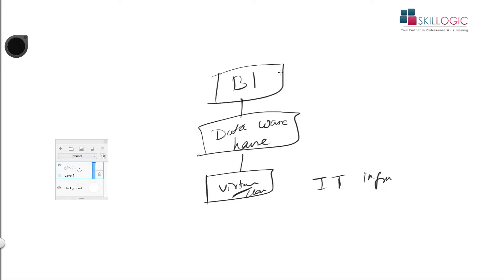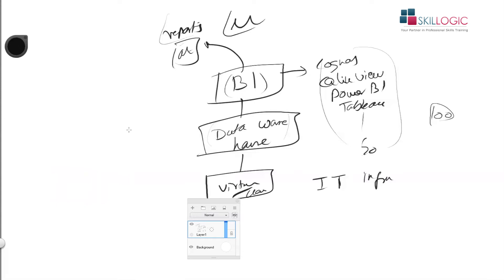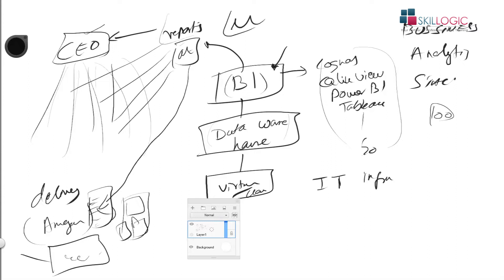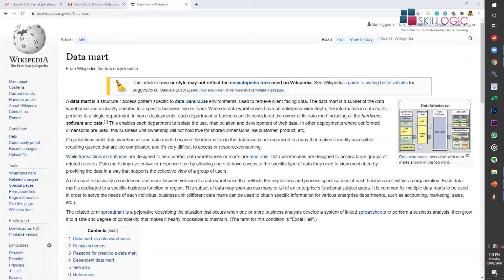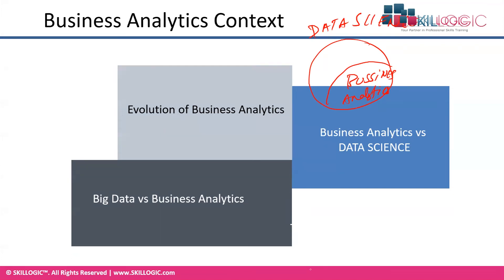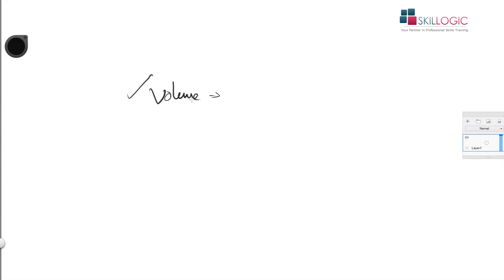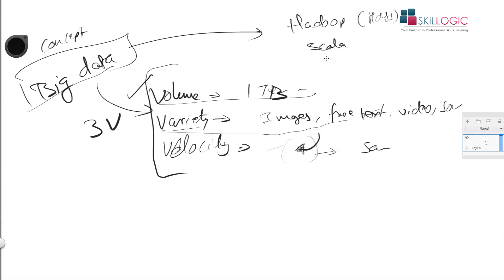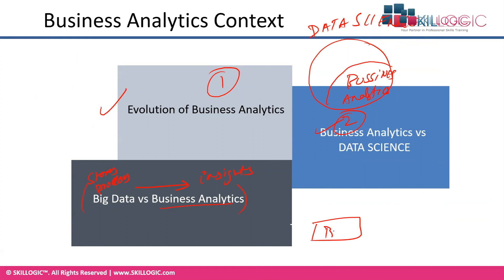Business Analytics For Managers: Introduction - Part 3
Watch the video to get a quick overview of the Business Analytics for Managers Course!

If you are looking for a leading Business Analytics certification course visit the below pages,

SKILLOGIC Major Business Analytics classroom training centers in India.